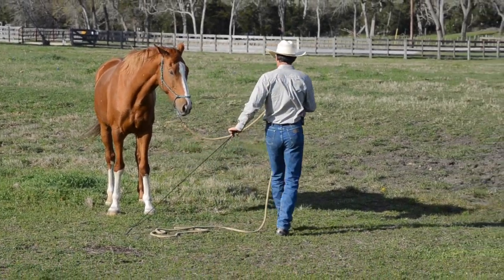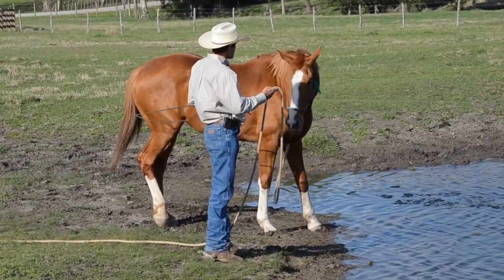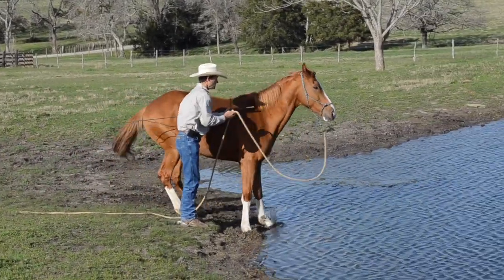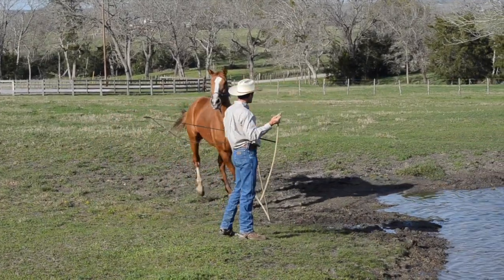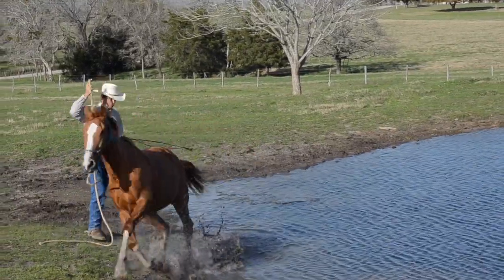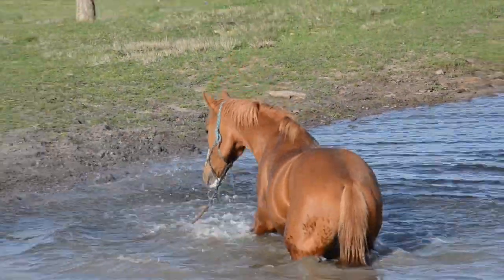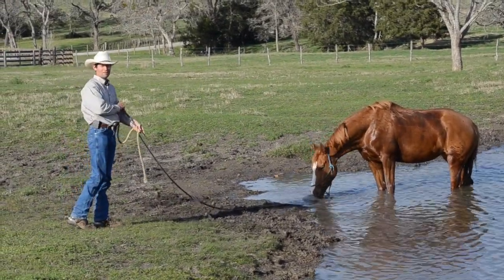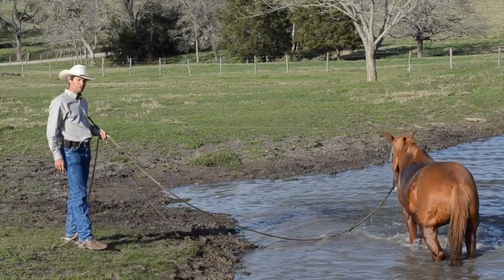Water Asking Your Horse To Go In!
In this video Jack is focusing on how to teach your horse to go into water. The horse with him is Omie, a 5 year old Warmblood. Omie’s owner is going to be doing some eventing with her so she is going to need to be able to go in and out of water.